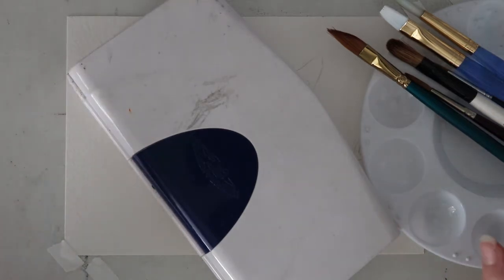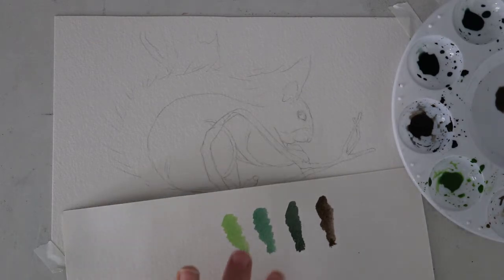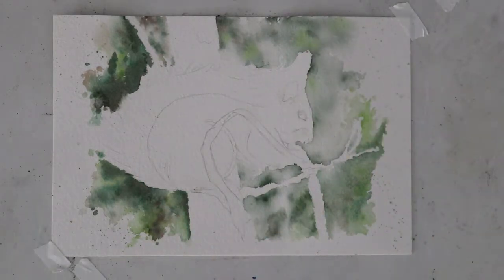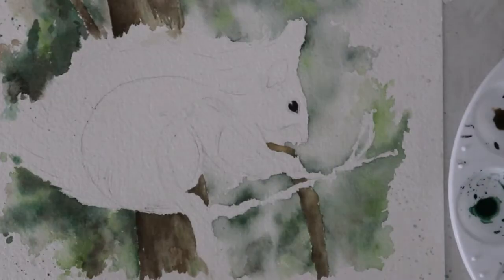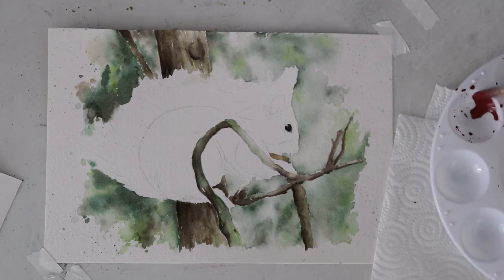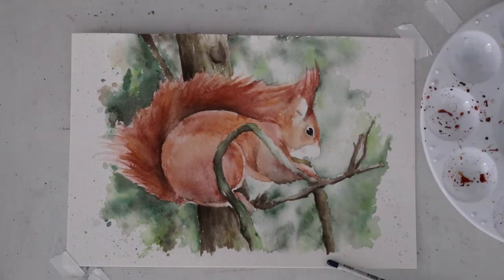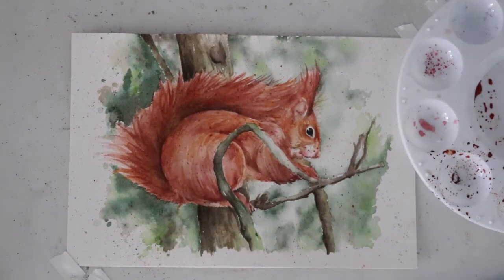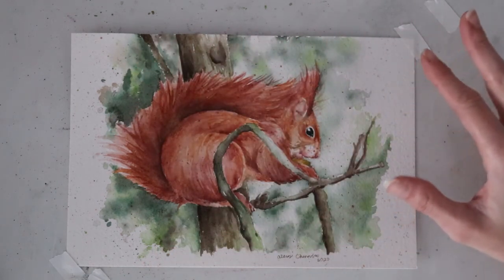LET’S WATERCOLOR PAINT A CUTE RED SQUIRREL!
Yup, I finally pulled out my watercolor paints for the first time in MONTHS and created this loose style red squirrel! I hope you guys enjoy this paint-with-me video.